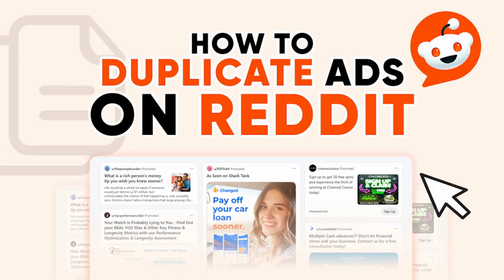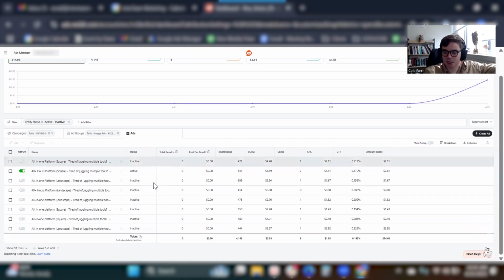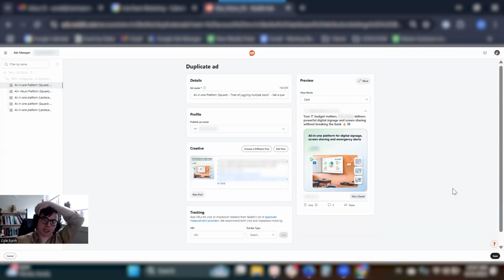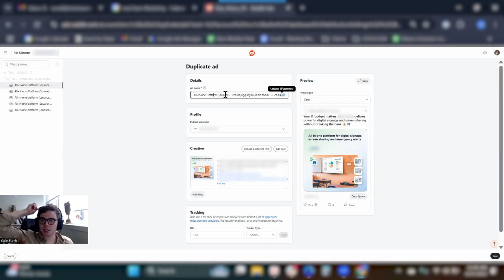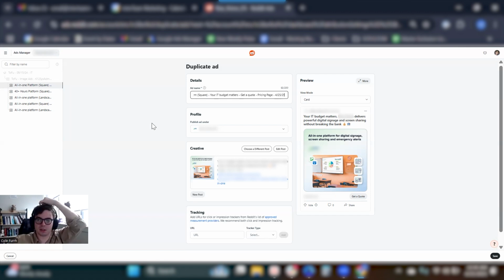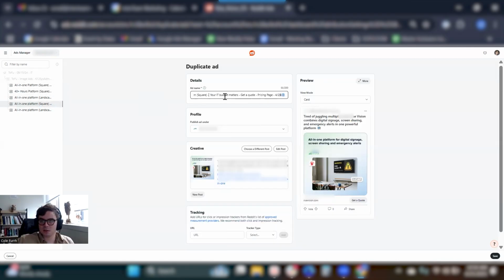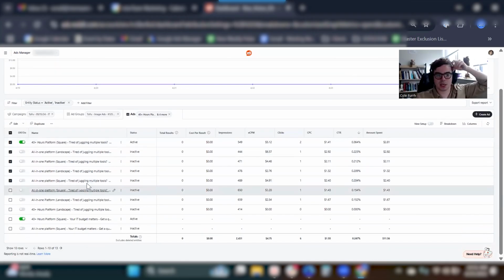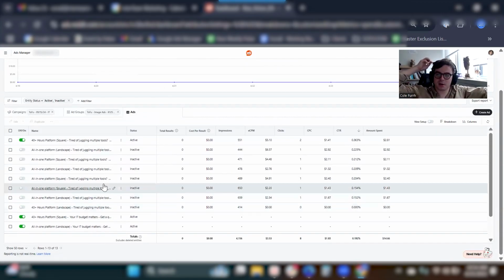The Fastest Way to Create A/B Tests in Reddit Ads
Want to save time when managing your Reddit ad campaigns? In this quick training, I'll walk you through how to create A/B tests in Reddit ads in seconds by duplicating and editing ads.

In this video I'll cover how to:
✅ Duplicate multiple ads at once in Reddit
✅ Edit headlines and ad names for tracking
✅ Ensure consistent naming conventions
✅ How to test new CTAs
✅ Set up accurate UTM parameters

Exclusive Promo: Get $1000 in Free Reddit Ads Credits
Interested in testing Reddit Ads for your business?

Resources & Articles
Want to learn more about Reddit Ads? Here are a couple of resources for you: